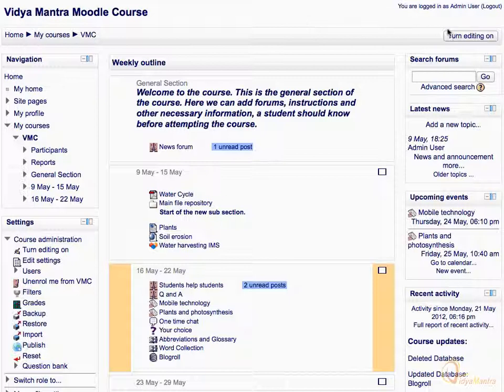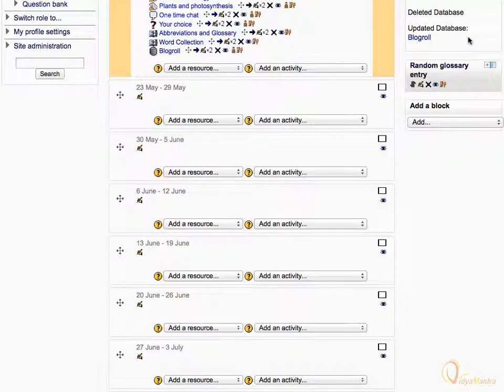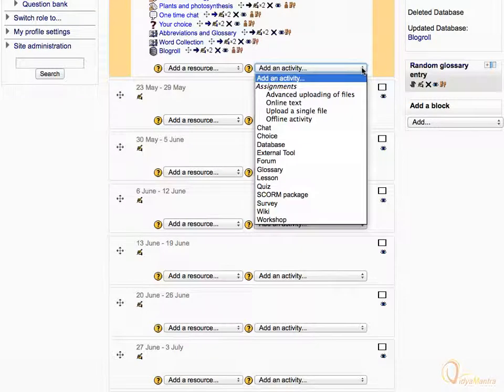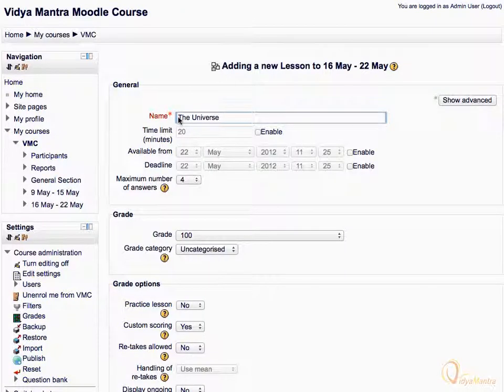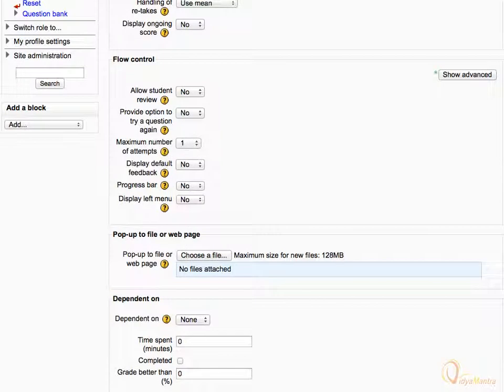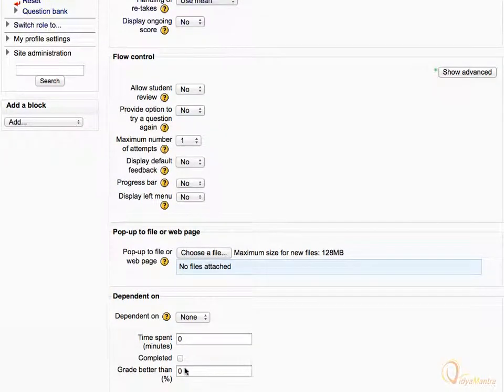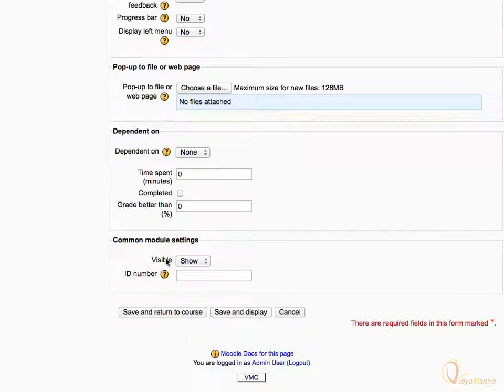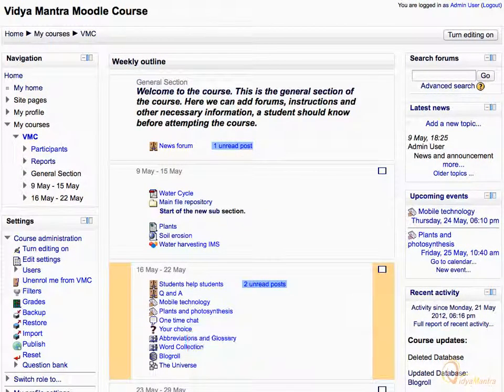Moodle - Adding a lesson activity